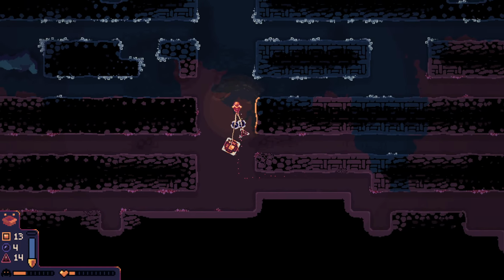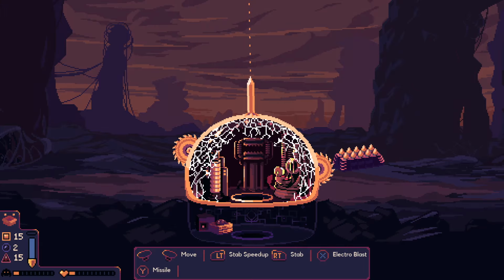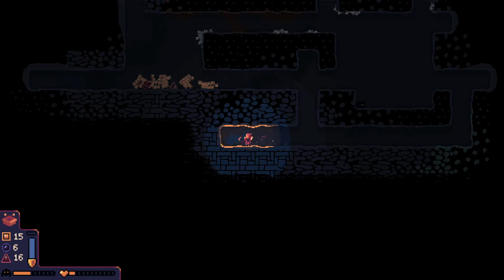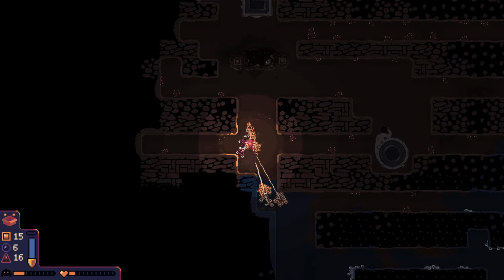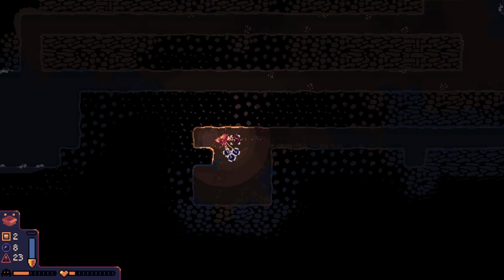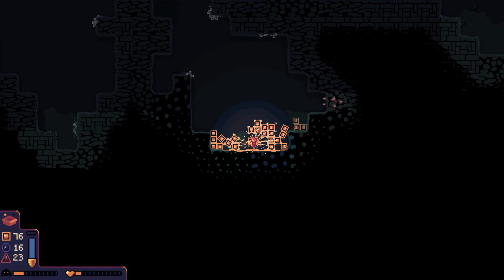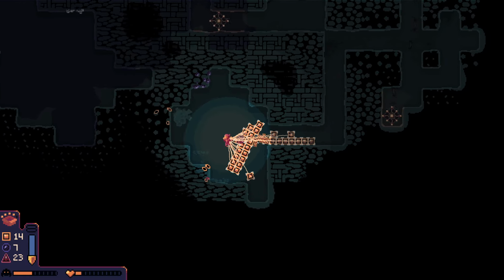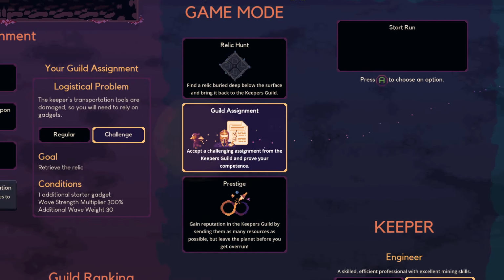Heavy Is The Sword That Keeps The Dome - Guild Assignment - A Keepers Duty Update - Dome Keeper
Welcome to Dome Keeper, I’m the Dome Keeper, I keep the dome but you knew that. I also dig down, some would say too deep and too greedily but who’s to say. So join me in a resource gathering, bug zapping, wave surviving extravaganza! Dome Keeper baby…

The new A Keeper's Duty update is out now, doubling the number of gadgets, adding a new primary gadget and a whole whole whole bunch more! Let's get to it Keepers